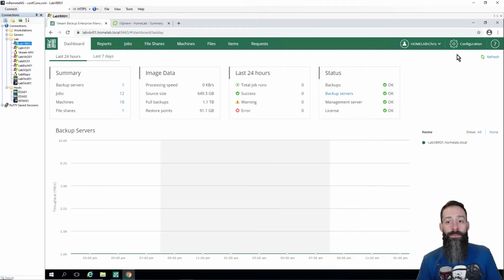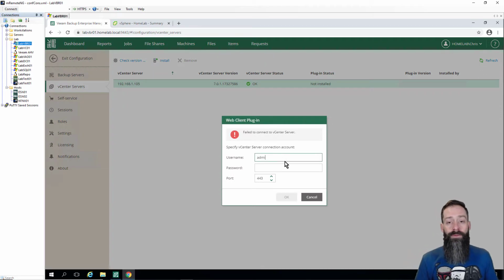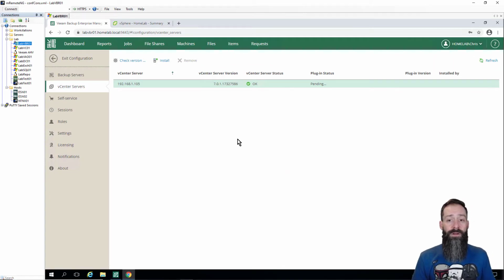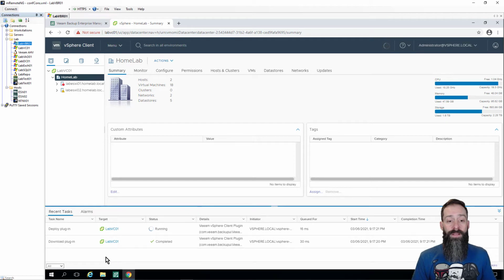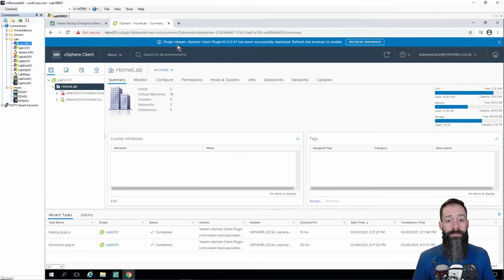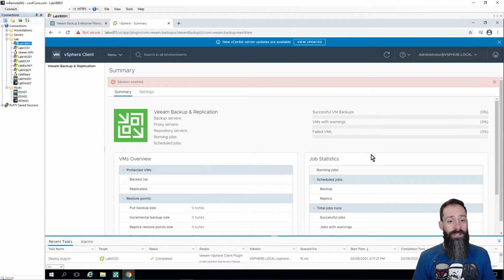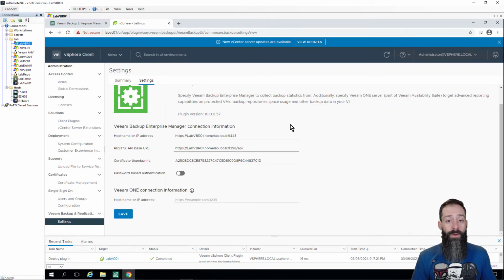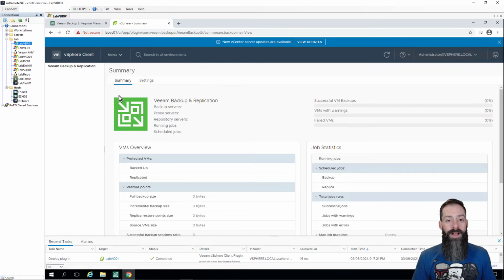Veeam Backup Enterprise Manager vSphere Web Client Plug-in: 2 Minute Install!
Do you have 2 minutes?  Then you can learn to install the Veeam vSphere Plug-in!

00:00 Intro
00:16 Check Plug-in version
00:44 Install Plug-in
01:15 Access Veeam vSphere Client Plug-In
01:37 Configure Plug-in Settings